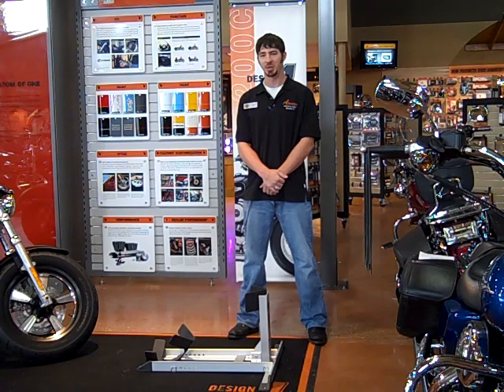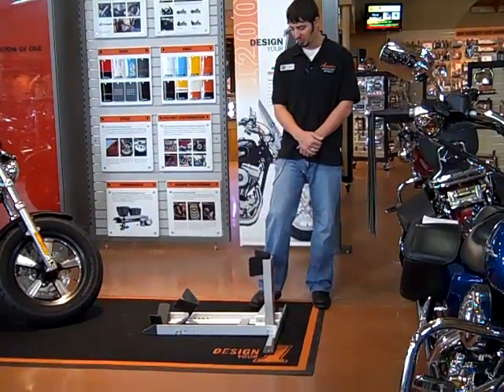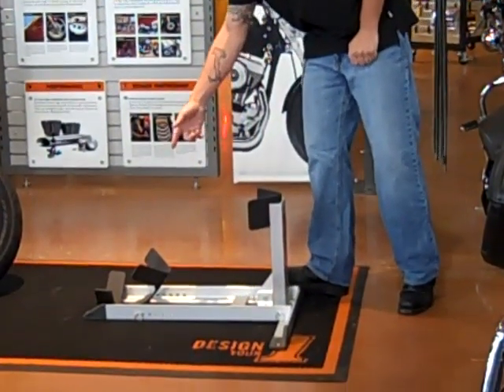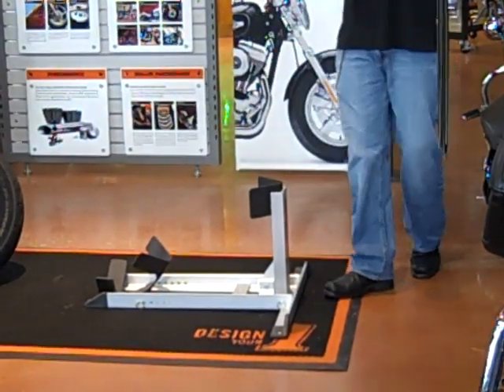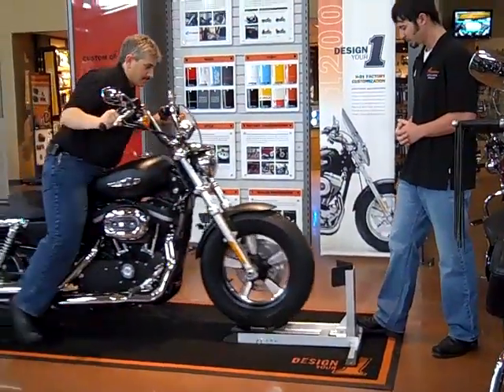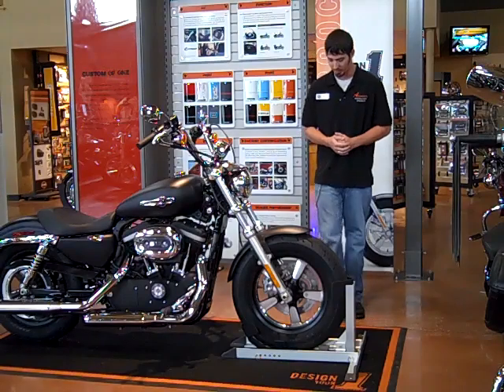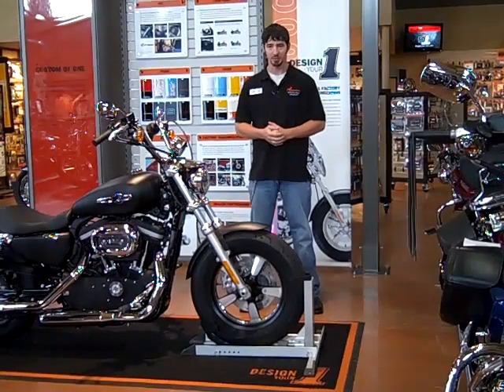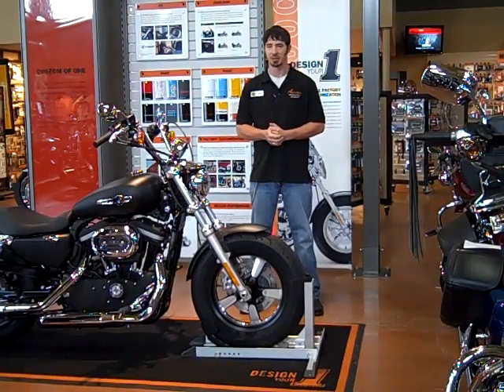Adventure Harley-Davidson® Parts Department - Cruiser Cradle Wheel Chock.mp4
Harley-Davidson® Cruiser Cradle Wheel Chock.  This sturdy aluminum wheel chock will hold your bike securely on the ground, on a trailer, or in the back of a pickup truck. Sized to fit most motorcycles, this wheel chock will keep your bike upright while you are storing, transporting or working on your bike. Designed for roll-on-roll-off use, the rocking cradle allows one person to easily park their bike in the stand. Just roll the bike into place and dismount. The Cruiser Cradle holds the bike in place without straps. Upright storage saves garage space and permits easy access to both sides of the vehicle. The lightweight, folding wheel chock is easy to transport. Use it on the driveway when you are washing your bike or, when equipped with the optional Trailer Adapter, the versatile wheel chock can be easily moved to a trailer or the back of a pickup truck. The one-person operation simplifies securing the bike for transport. Load the bike into the Cruiser Cradle, dismount, and the bike remains upright.